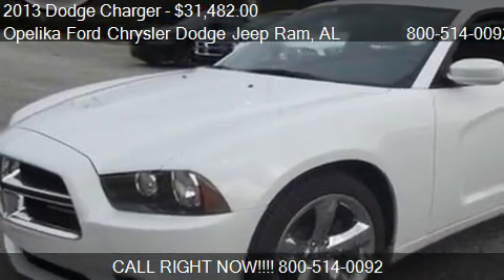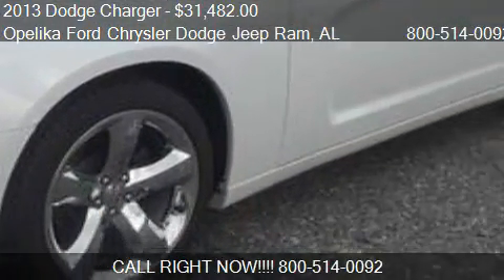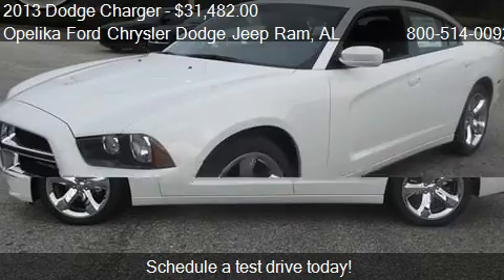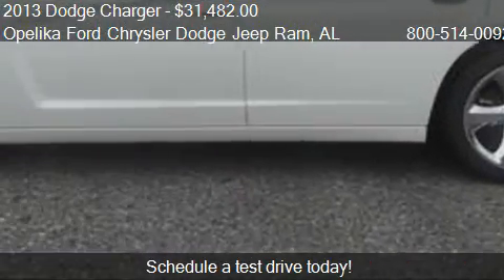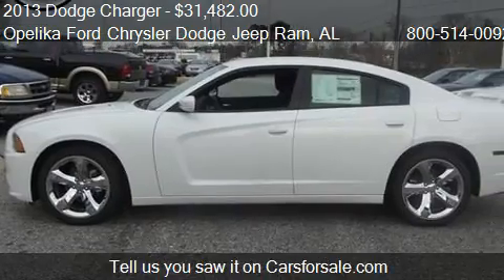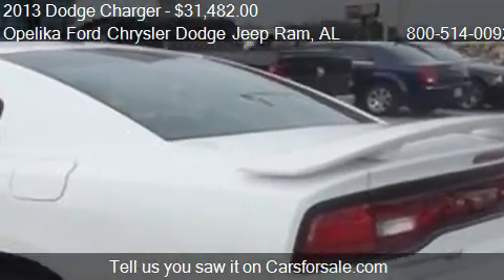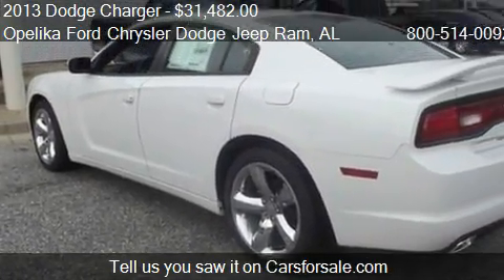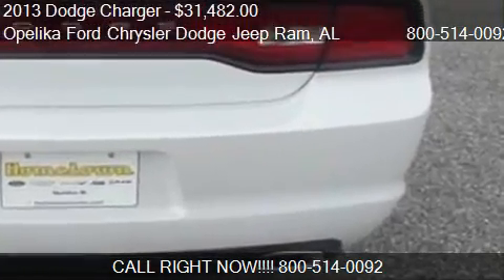2013 Dodge Charger SXT - for sale in Opelika, AL 36801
Come test drive this 2013 Dodge Charger SXT for sale in Opelika, AL.